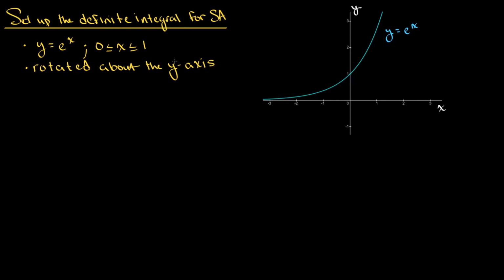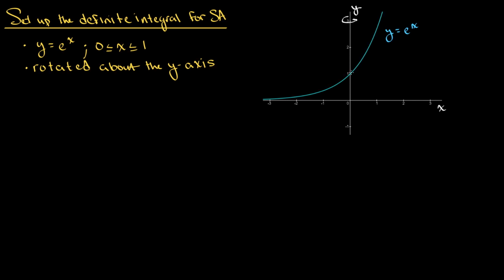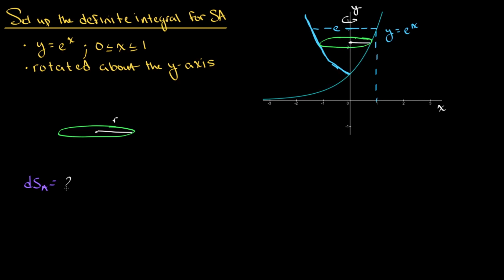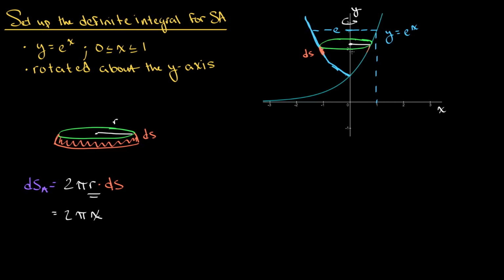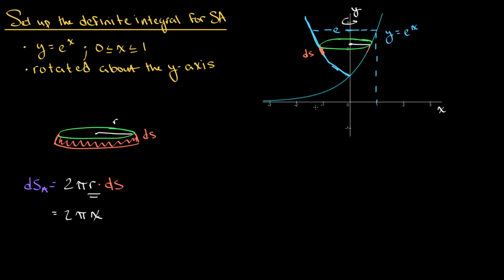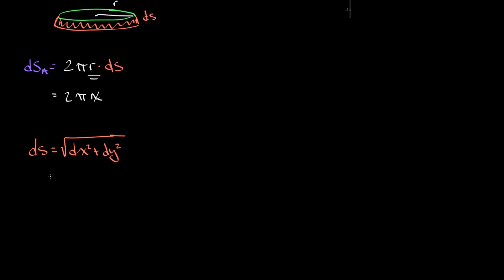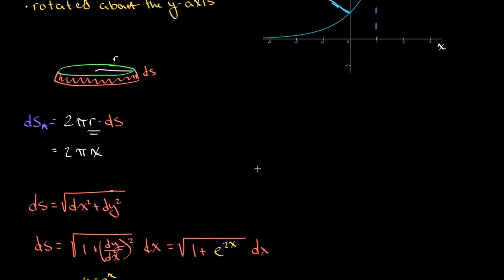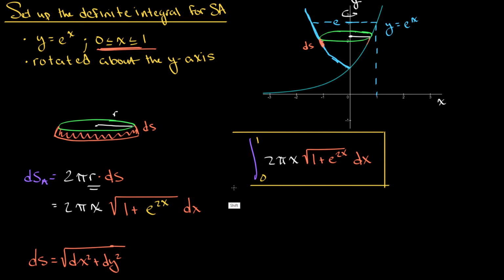Setting Up a Definite Integral for Surface Area of Revolution | Single Variable Calculus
Here, we focus on setting up the definite integral describing a surface area of revolution. This video shows how to set up integration with respect to ‘x.’

Content from this video was adapted from a worked example in session 79 of Single Variable Calculus. The class was run by David Jerison. The link to which can be found